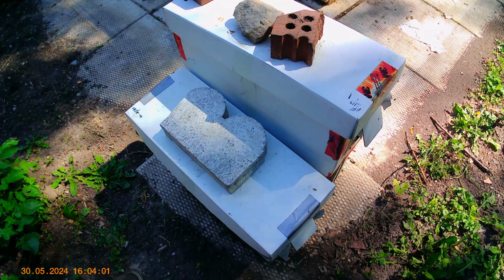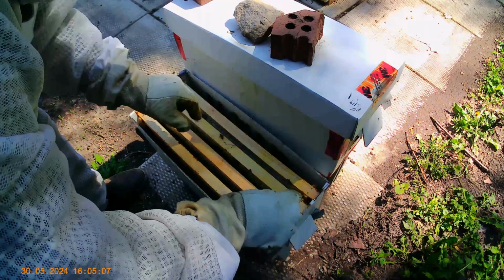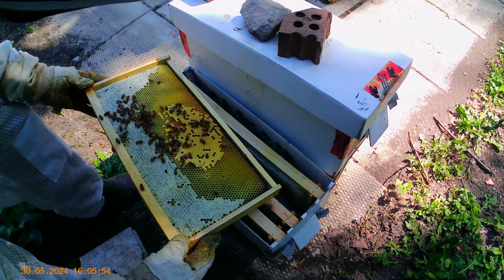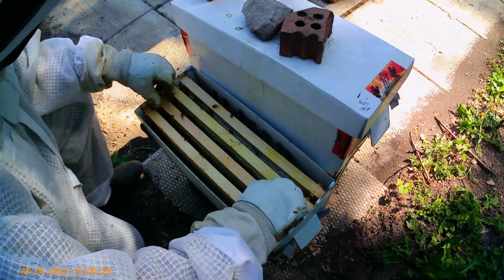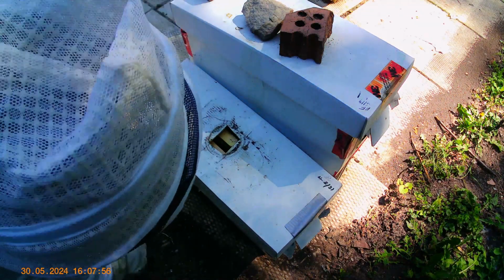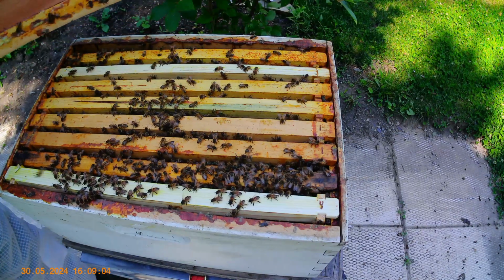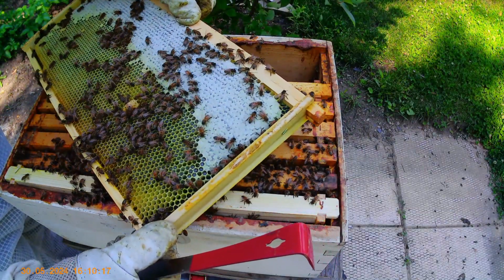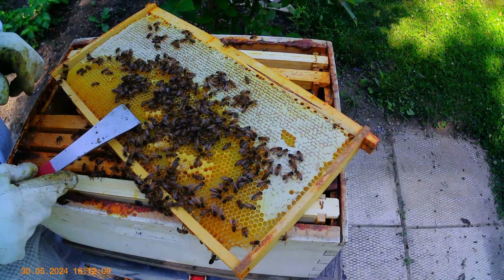Relocate a queen cell, will it emerge?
I made a split from hive 4 a few weeks ago, the numbers of bees are down to 1-2 frames of bees, I had given them a queen cell that I thought had emerged but I have not since seen a queen or any sign of a queen or eggs etc, so I decided to give them another queen cell, I am not sure if this will suceed but im trying. This year has had its challenges with a swarm and swarm cells etc, Im just hopiung that the majority of my hives make it through to the end of summer, and maybe I will sell a nuc or 2